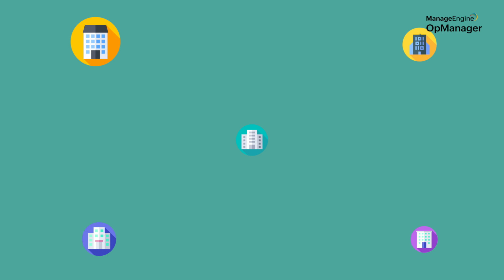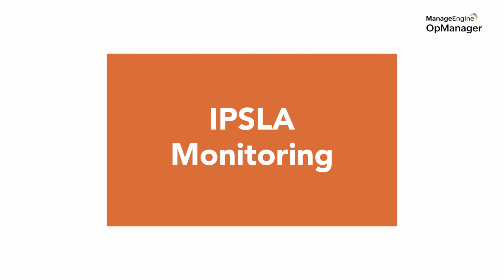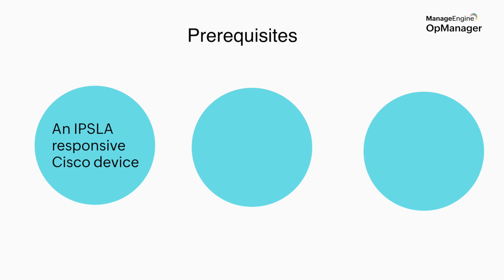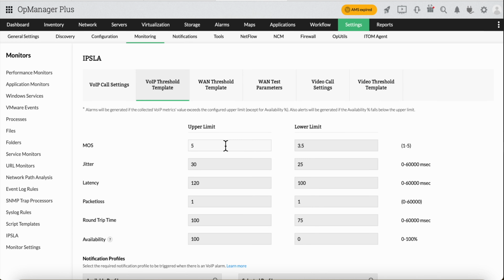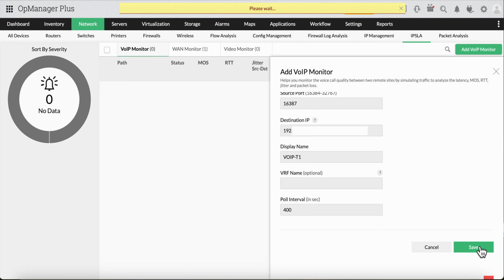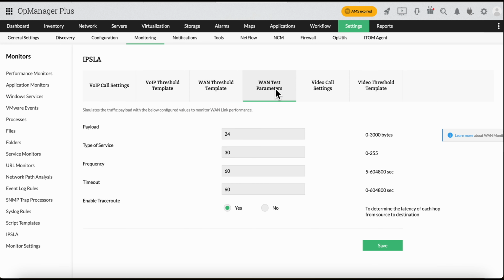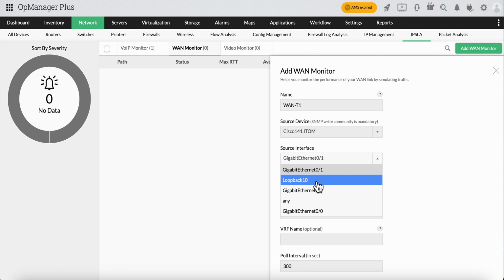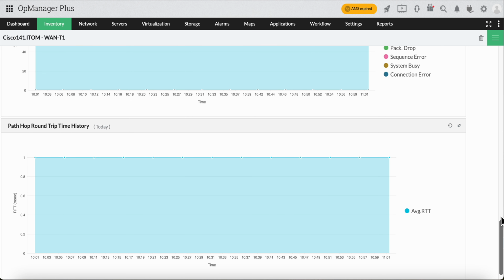IPSLA monitoring | How to monitor VoIP and WAN links proactively with OpManager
OpManager leverages Cisco IPSLA technology to monitor key network quality metrics like packet loss, round trip time, jitter, and mean opinion score proactively.

IPSLA monitors simulate VoIP and WAN traffic and generates alerts when the quality drops below thresholds you set, this allows you to uphold SLAs and maintain customer satisfaction effortlessly.